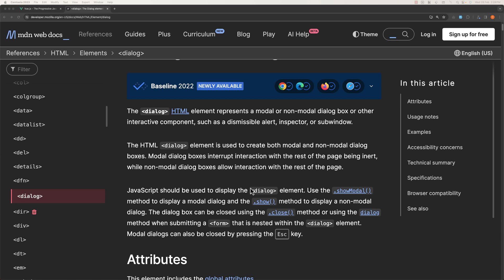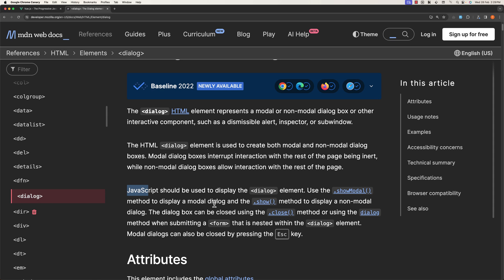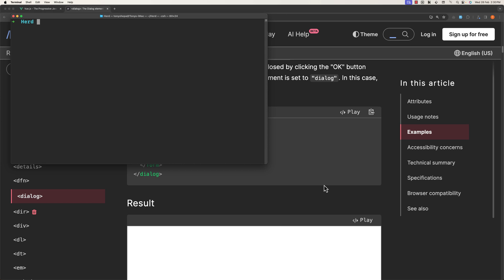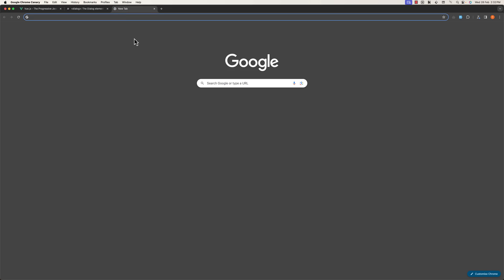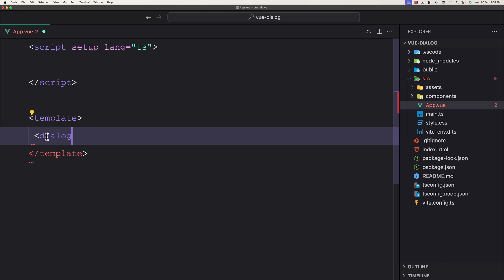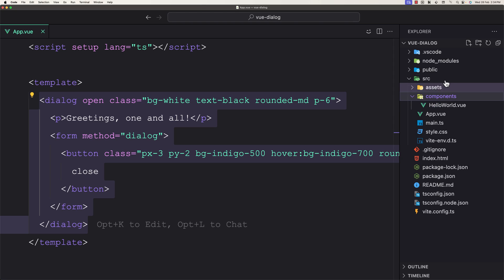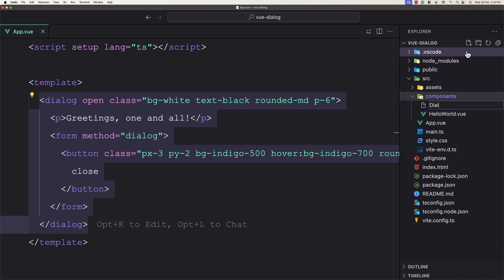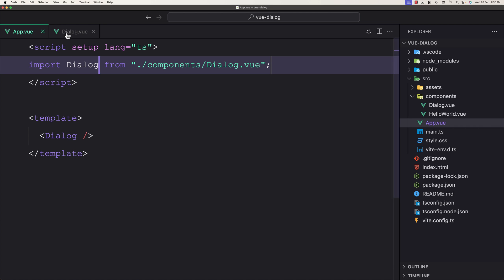Better Way to create Modals on Vue JS with Dialog HTML Element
Ready to enhance your Vue.js projects with dynamic modals? In this video, we'll dive into creating seamless modal experiences using the power of Vue's Teleport, Transition components, and the versatile VueUse library.

What you'll learn:

Teleport fundamentals: Master the art of rendering modal content outside your component hierarchy, ensuring a clean DOM structure.
Smooth animations: Incorporate elegant fade-in/fade-out effects with Vue's Transition component.
VueUse magic: Streamline modal management with VueUse functions, making your code concise and efficient.

Key concepts:

Vue.js modals
Vue Teleport
Vue Transitions
VueUse composables
By the end of this video, you'll be equipped to construct professional-looking modals that elevate the user experience in your Vue applications!